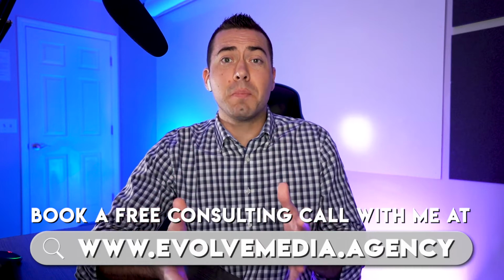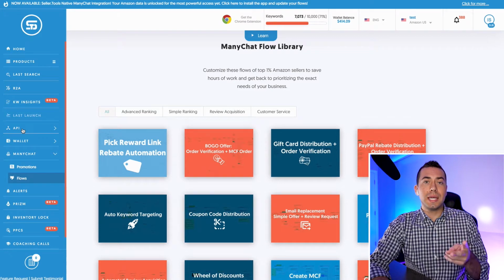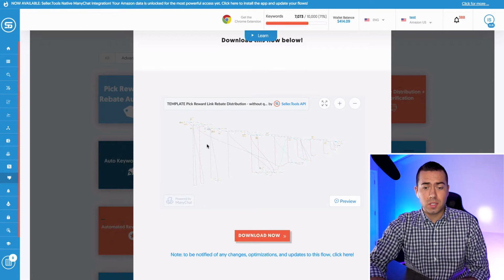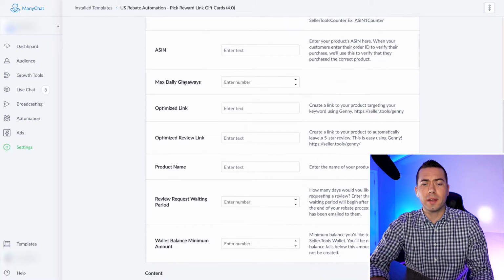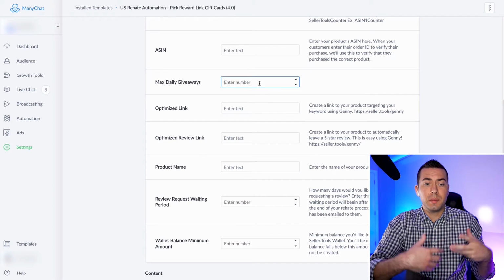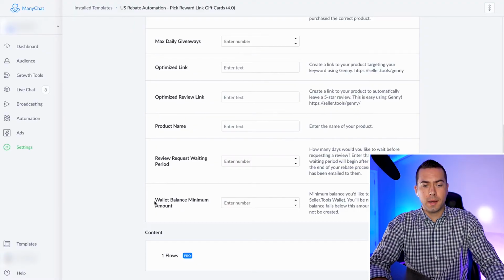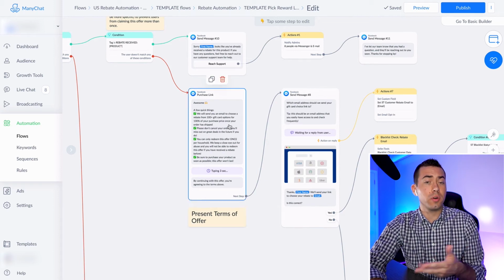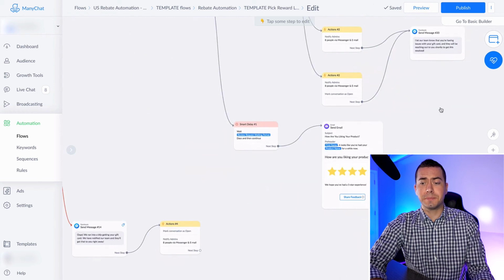Seller Tools + ManyChat New Integration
Seller.Tools bridges the gap between Amazon and your customer — and all the ways you are already communicating with them — so you can run your business on autopilot.

We're breaking down how powerful Seller.Tools + ManyChat is in this video. Troy and Ian are sharing everything you need to know to:
🔥 Rank for your most competitive keywords on autopilot
🔥 Instantaneously rebate your customers for their purchases with 100+ gift card options
🔥 Provide 5-Star worthy customer service without being glued to Messenger all day

Check it all out here! Running your Amazon FBA business like a true expert is right around the corner.